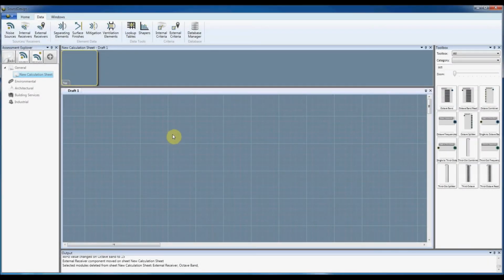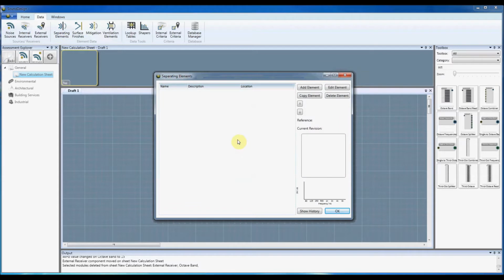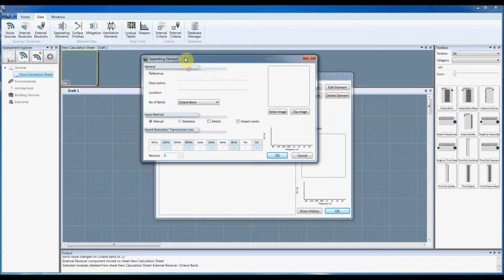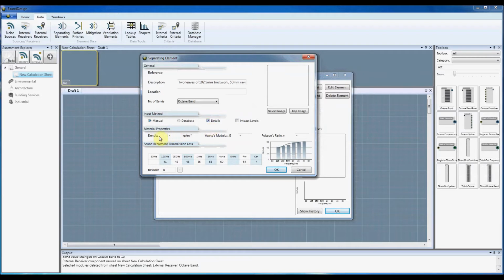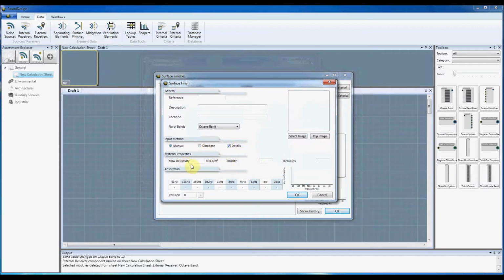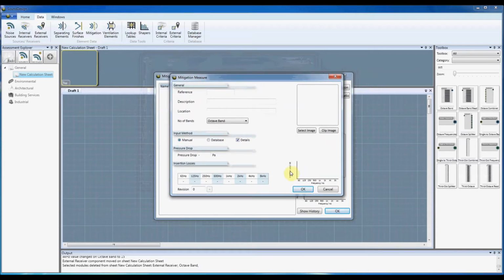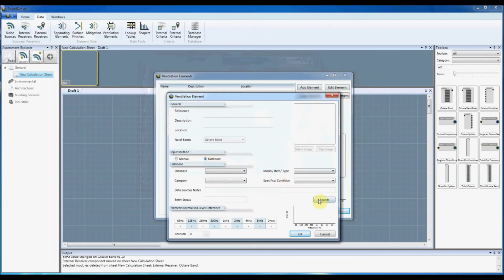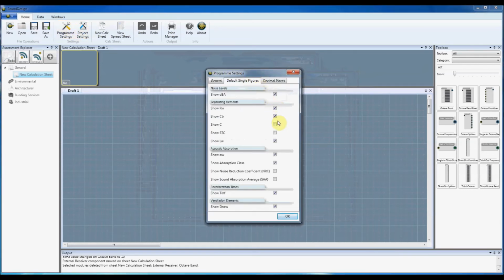Tutorial 10 - General Data Types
This tutorial runs through the general data types: Separating Elements, Surface Finishes, Mitigation Measures and Ventilation Elements